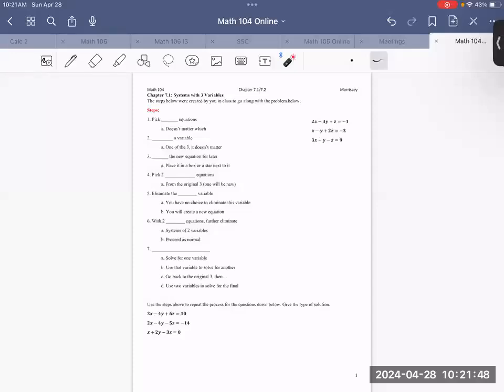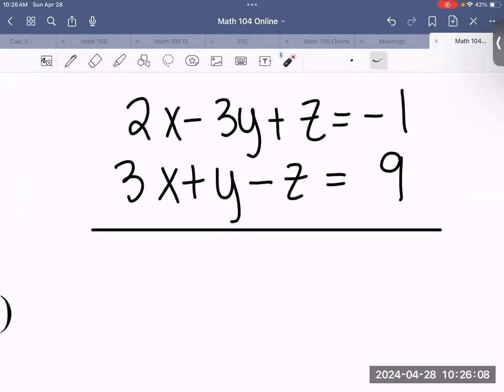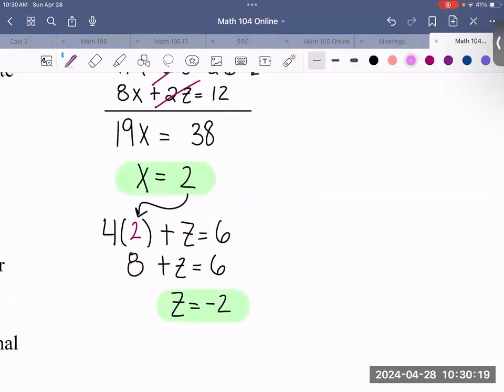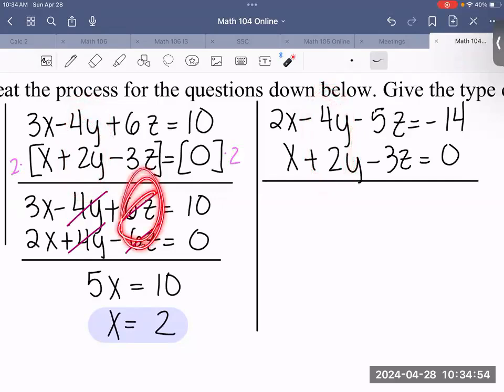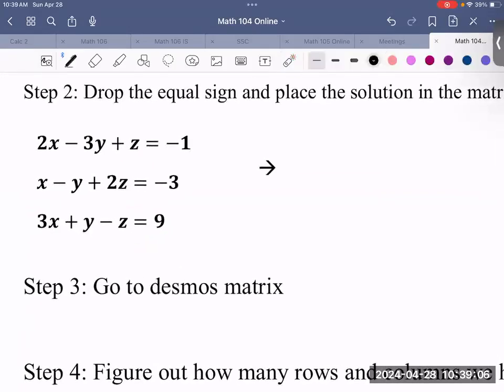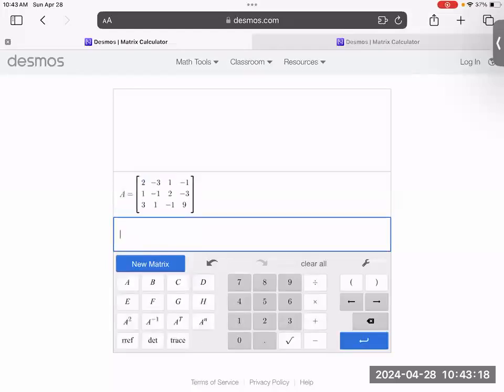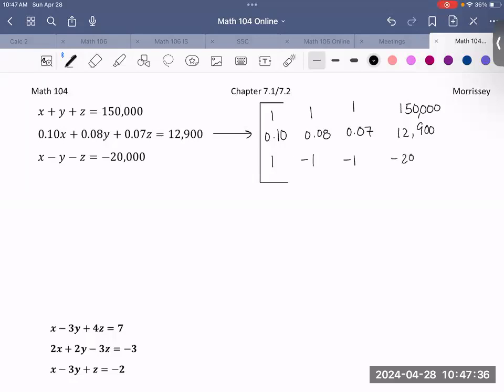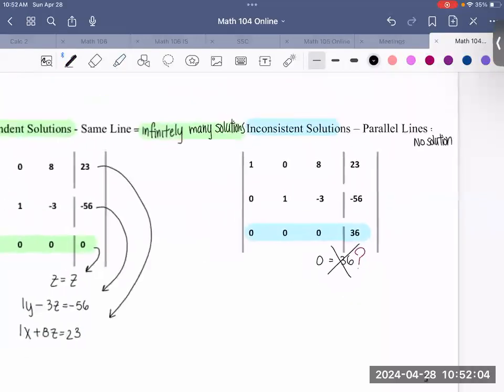Math 104 Chapter 7.1 & 7.2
In this section, we will be learning how to solve systems of equation with three variables by hand and by Desmos Matrix Calculator.